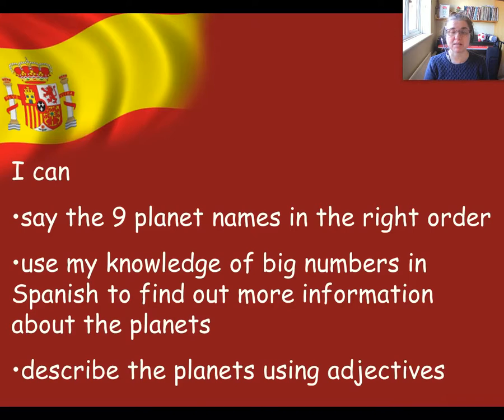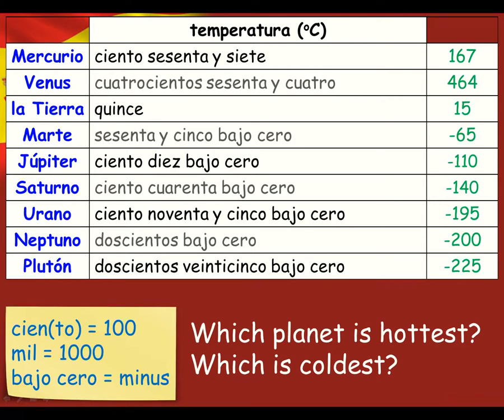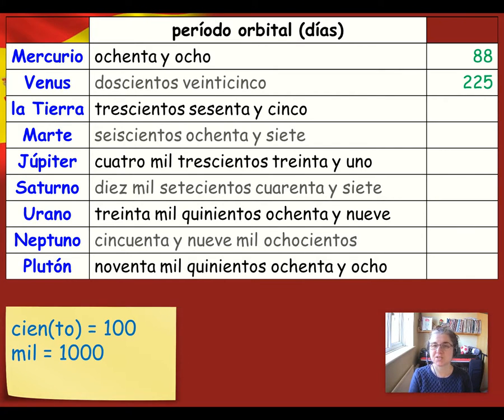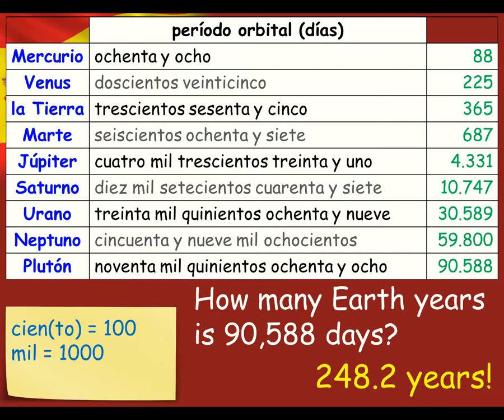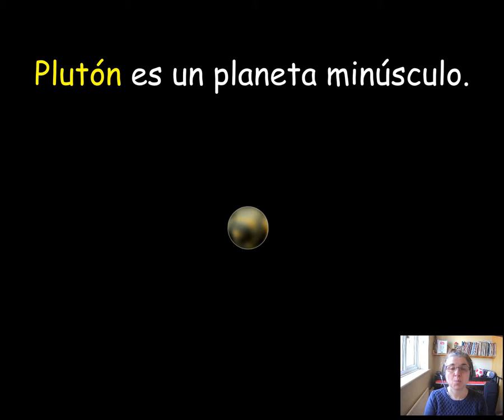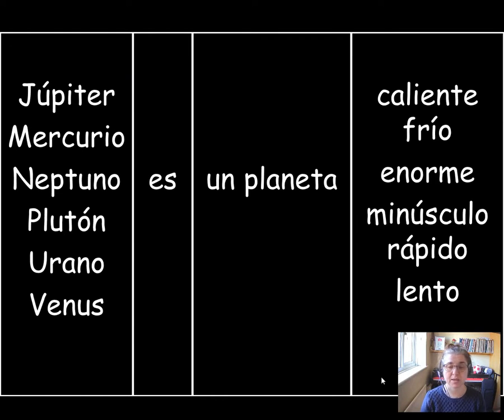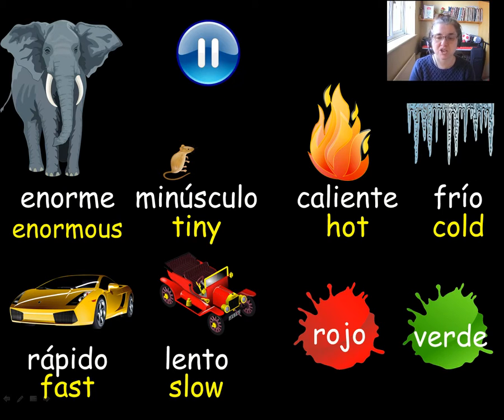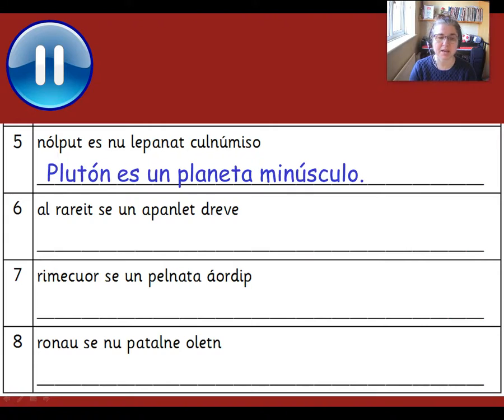Year 5 Unit 12: describing the planets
In this lesson from the Light Bulb Languages scheme of work for Primary Spanish children will learn how to describe the planets using adjectives.